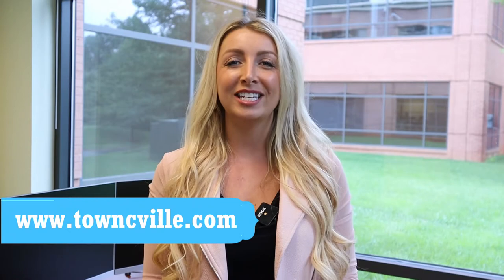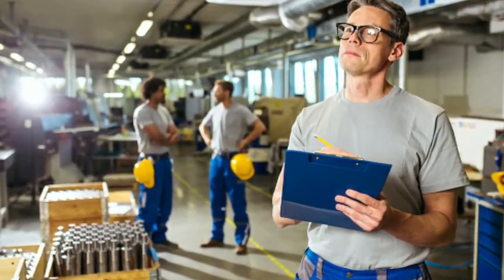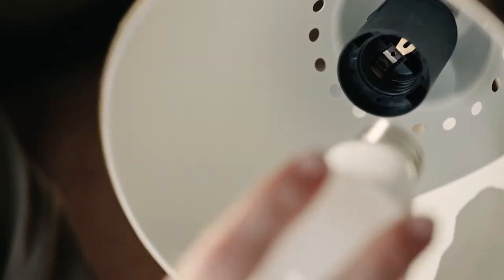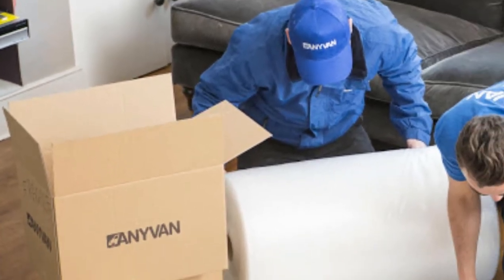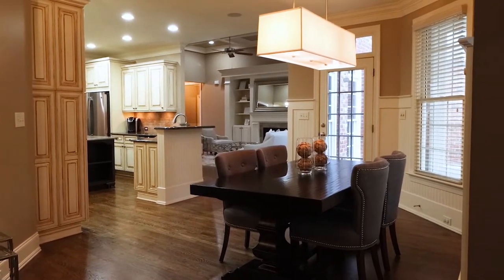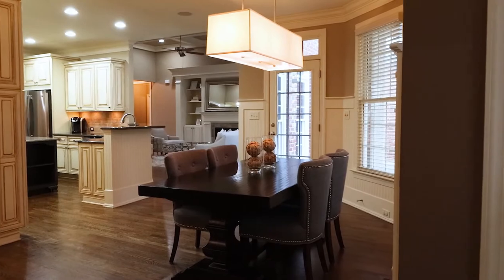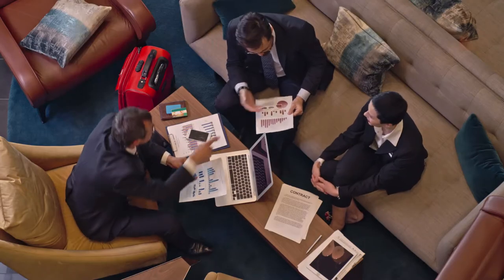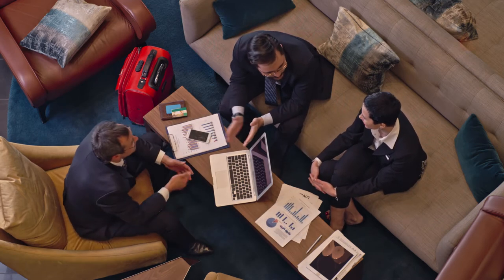How To Get Your Home Ready To Sell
Deciding to sell your home can be a major decision. Once you've taken the leap then what do you do? How to get your home ready to sell is what we're talking about today! Grab your pen and paper and write down notes because we have several tips for you. A home that is staged appropriately can get more interested buyers than a home that needs some work. If you want to sell fast and get the most money for your hard work then start watching now!

I am a full time REALTOR® in Charlottesville, Virginia.